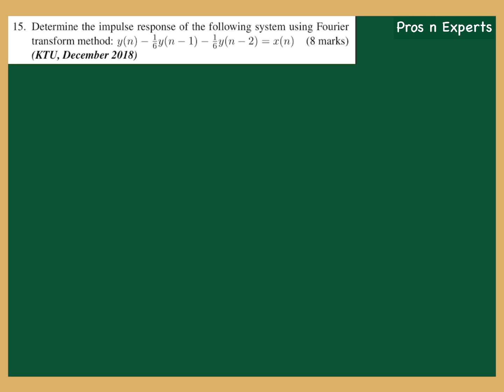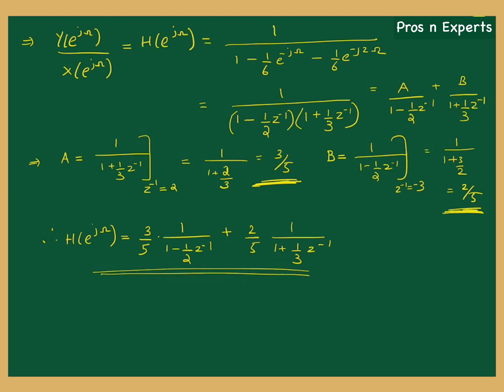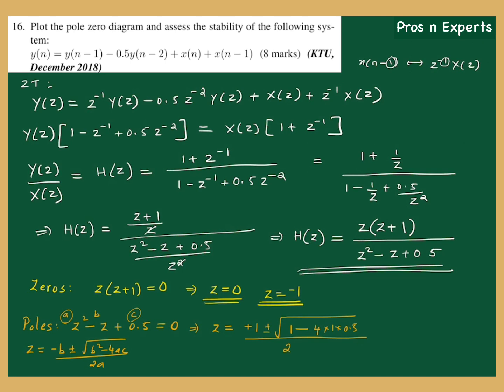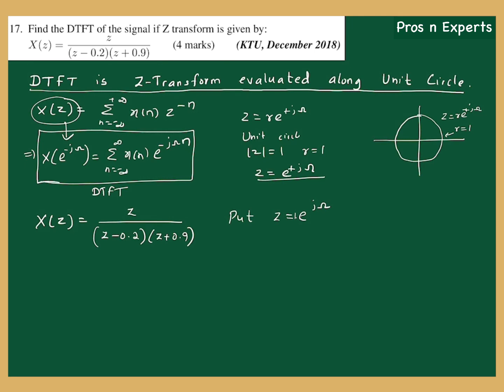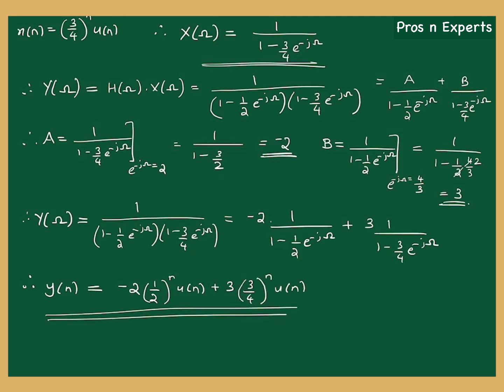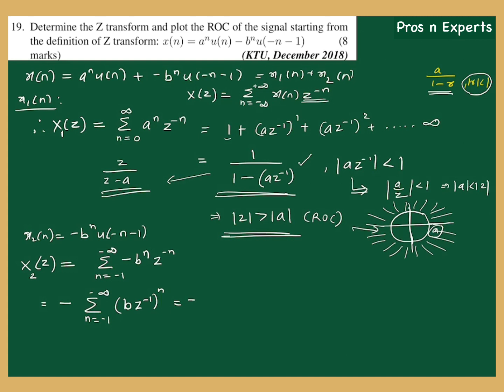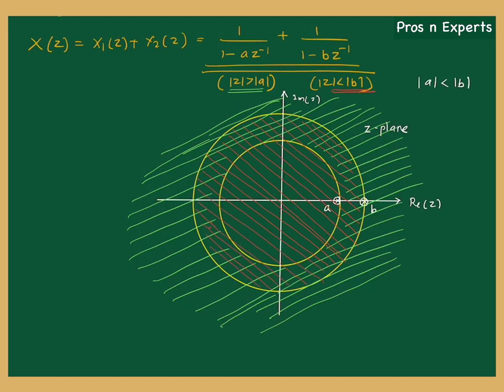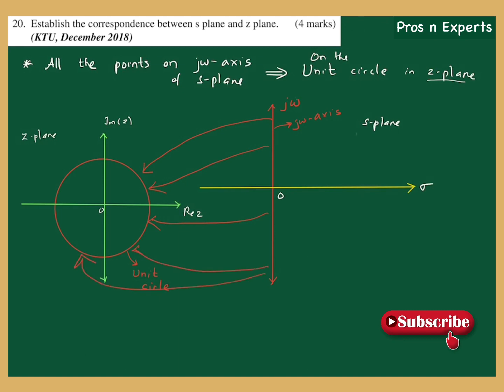Signals & Systems KTU Questions Solved Part-23